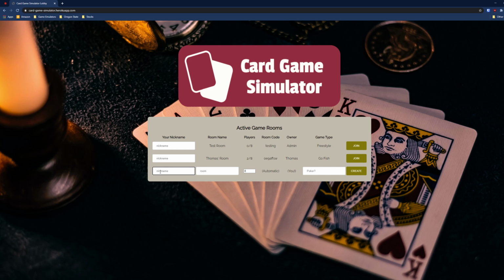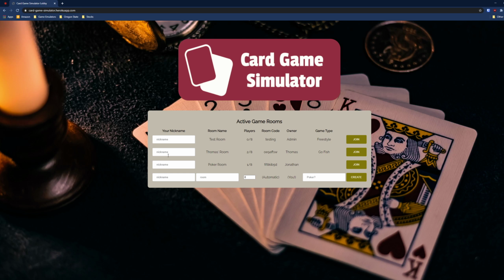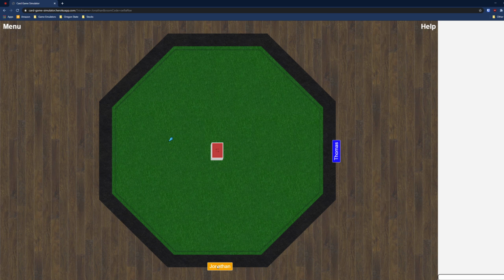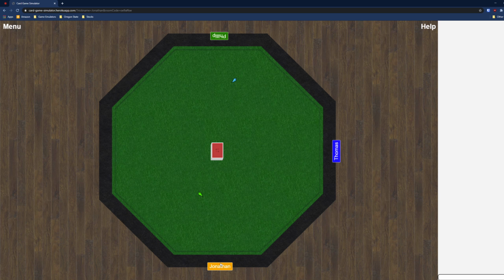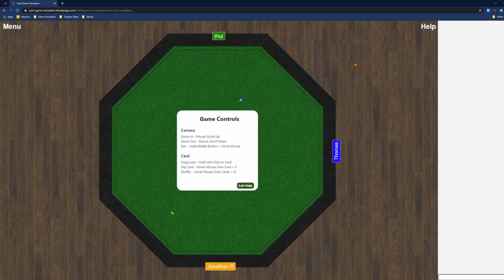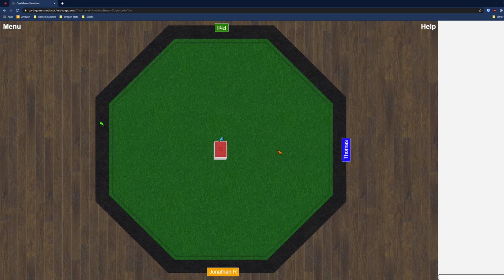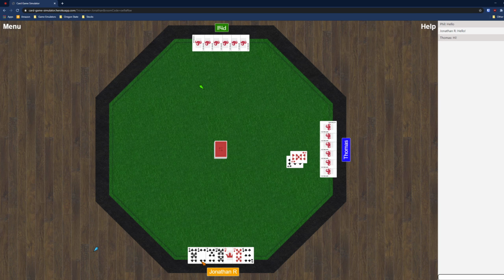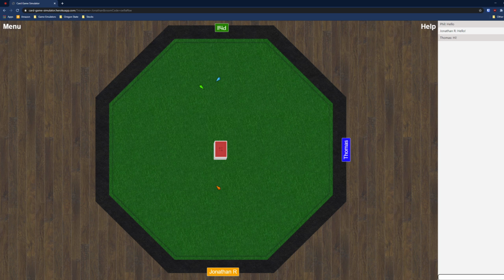Card Game Simulator Demo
Since the game is a simulator there is no rule enforcement and players can play various card games on this sandbox table